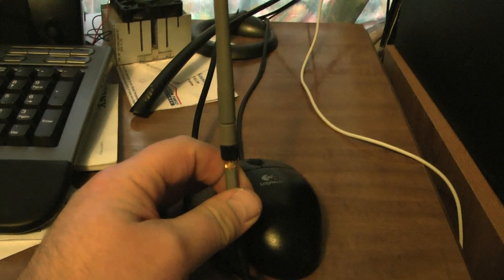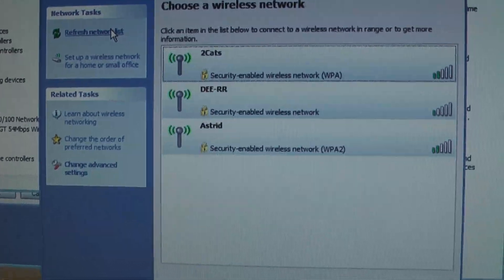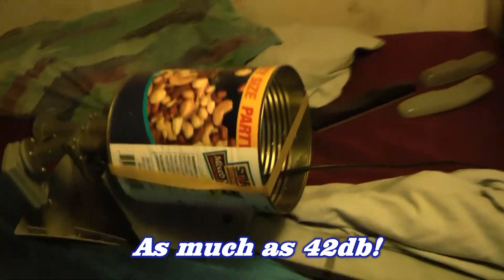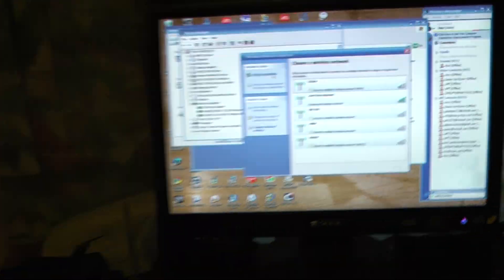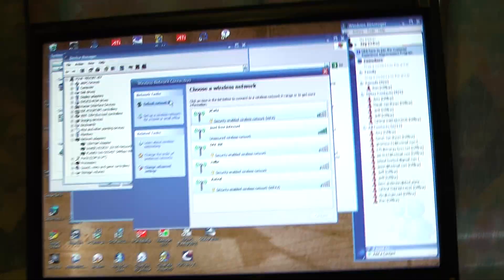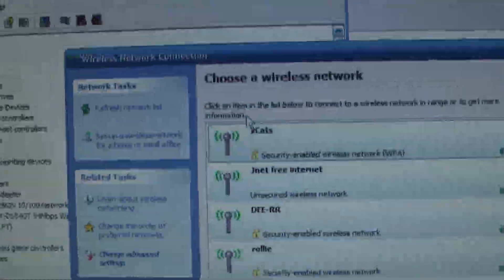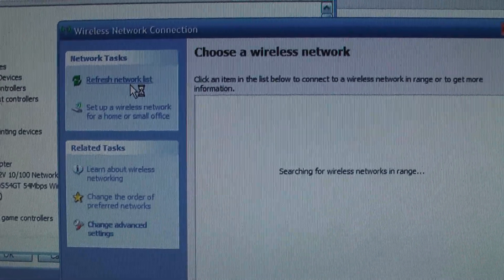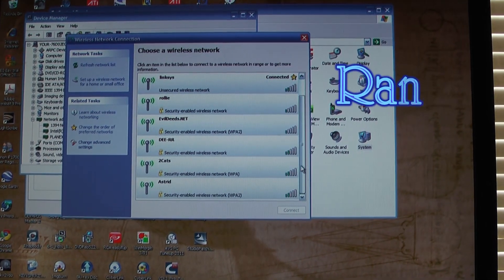free wifi, bigger dish=more range 42 to50 db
Making a more powerfull wifi antenna, by useing a larger dish 42 to 50 db posable , range over a mile, plaining on some up grades to it. made it in minuts costed to me nothing. video made with ulead 11 music is ulead royaty free. Please Scribe